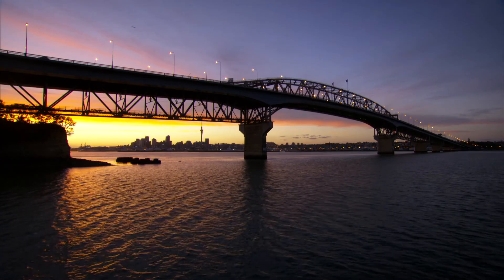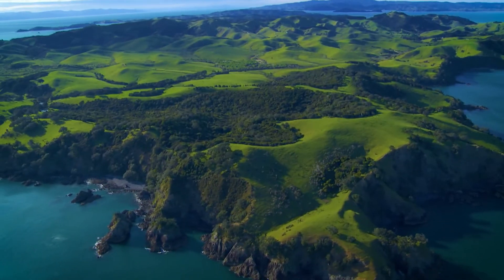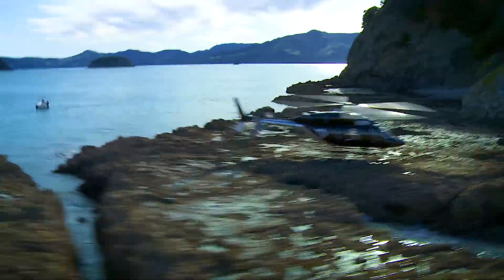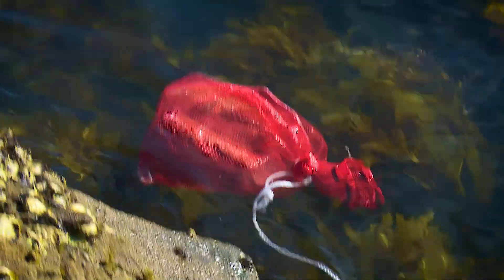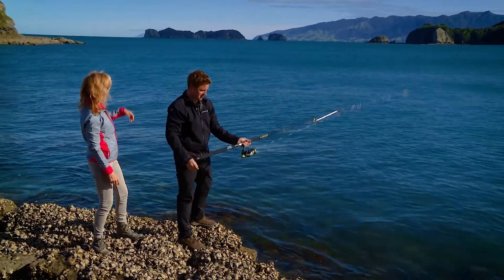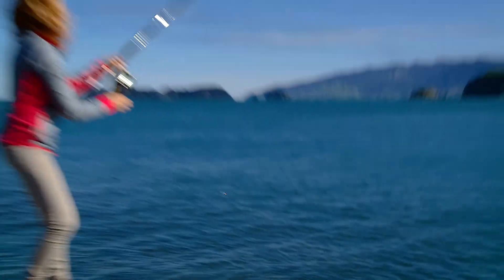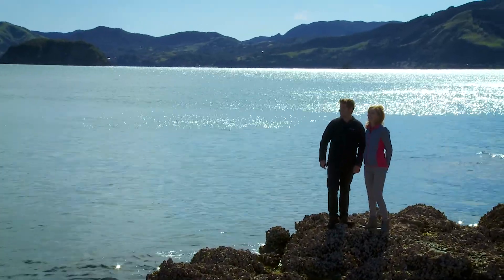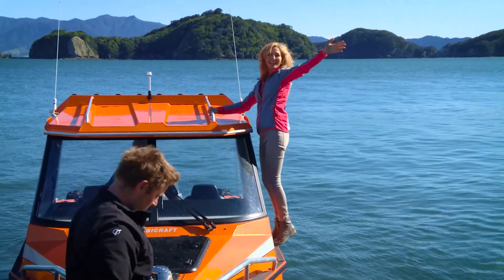Auckland, New Zealand – Linda Swain Has an Incredible Heli fishing Experience 2017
Check out these stunning aerial shots over Auckland as Linda gets a ride from In Flight to do some serious fishing!